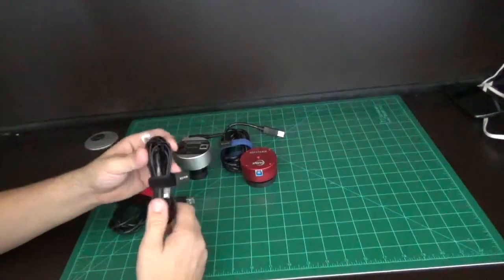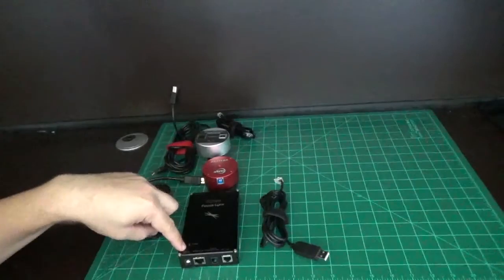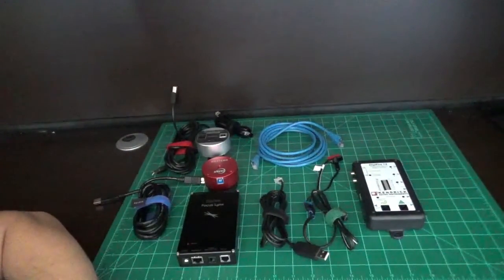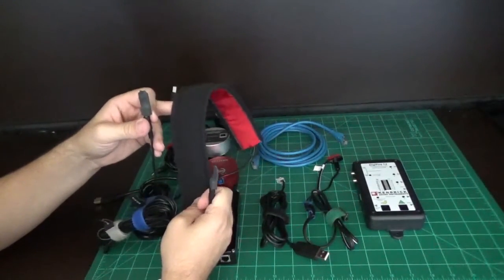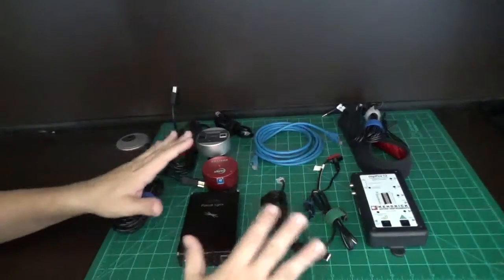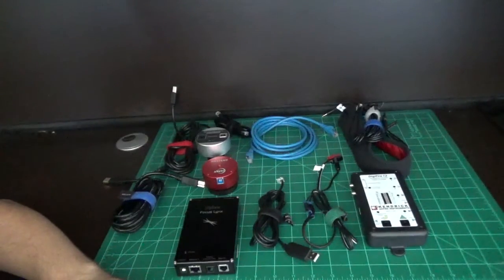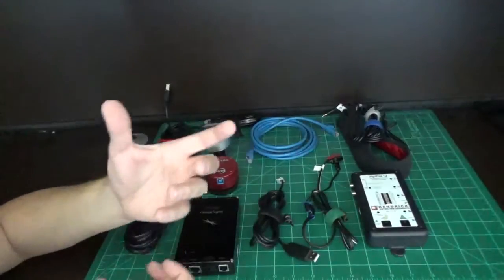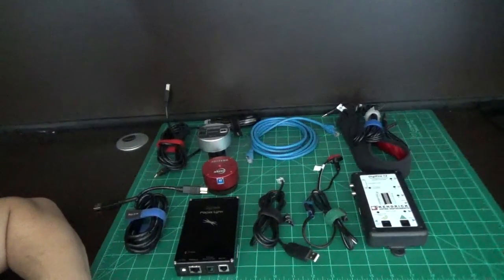Astrophotography Cable Management Part 1 - Why Do It?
Part one of my Astrophotography Cable Management series.  This video explains the need for telescope cable management by using the astro photography setup I have as an example.

Long exposure astrophotography requires a lot of specialized camera and astrophotography equipment.  All of this equipment requires cabling to be useful.

As your astrophotography setup grows in size, so do the number of cables.  These cables typically hang off the back of your astrophotography setup and create drag and imbalance.  This is why cable management for your telescope becomes more important.

Knowing how to optimize your astrophotography equipment for long exposure astrophotography is one of the most important advanced astrophotography lessons I have learned so far.

For remote imaging astrophotography setups, having a computer on the telescope with proper cable management is a must have.  If cables snag and become unplugged while you are away you are dead in the water until you can get to your remote location and fix the problem.

Kendrick DigiFire 8 Dew Controller 8 and 12 Controllers